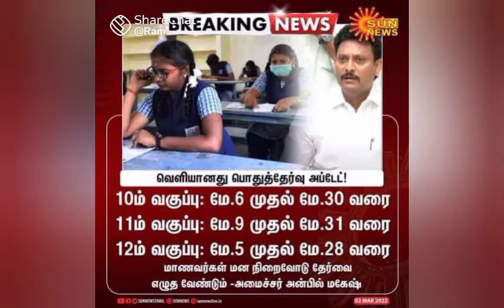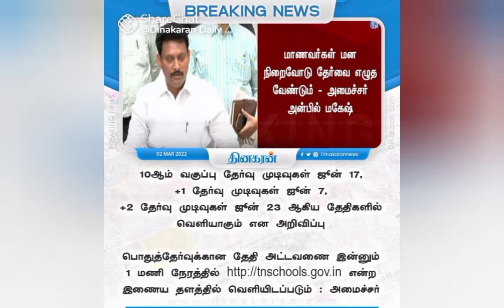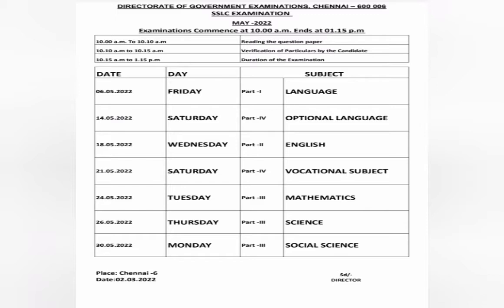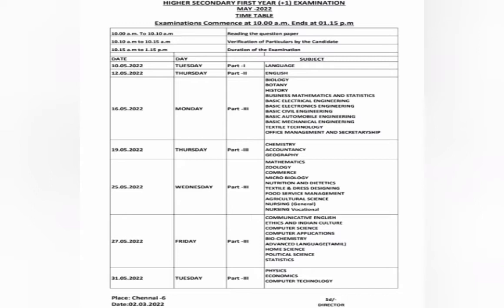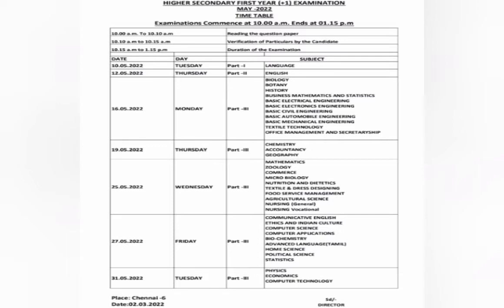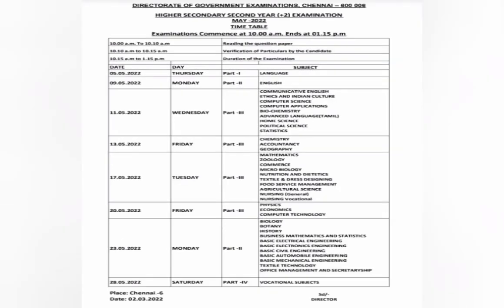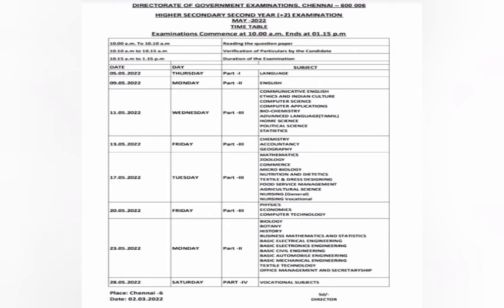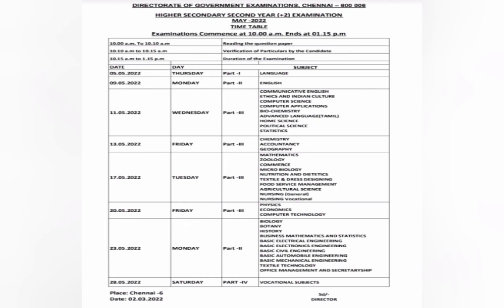10th 11th 12th public exam timetable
10th 11th 12th public exam timetable
10th 11th 12th public exam timetable